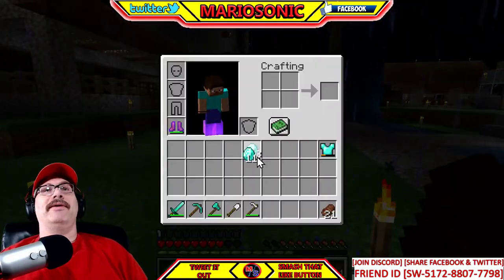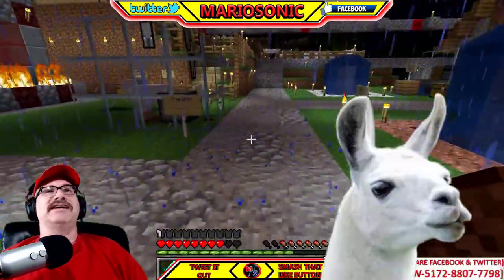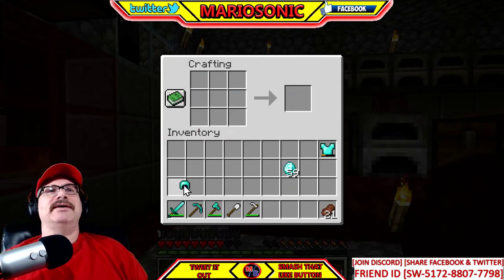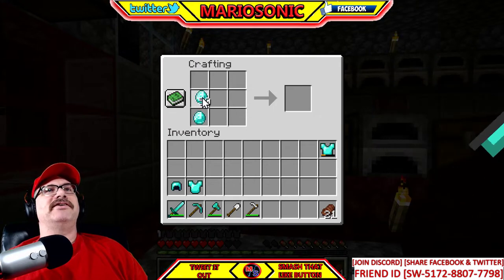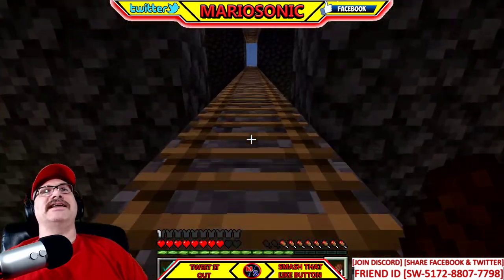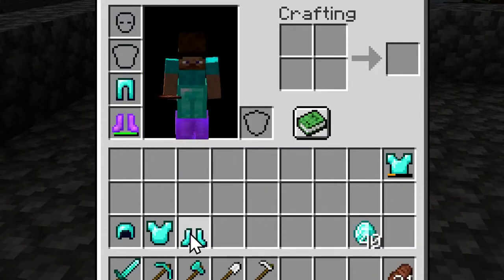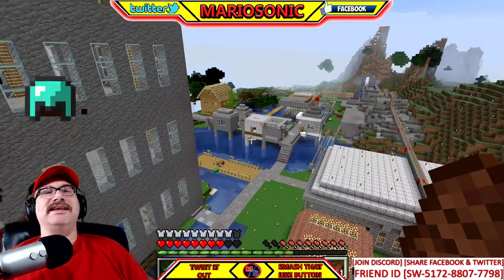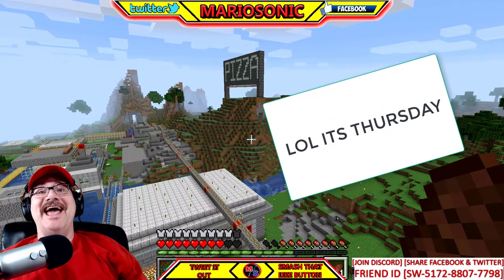Lets Play Minecraft, How To Make Armor, With MARIOSONIC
This Is  Gonna Be A Tutorial On How To Make Armor, Hope You
Enjoy This Quick Video, Please Check Out My Peeps Down Below

Youtube Peeps